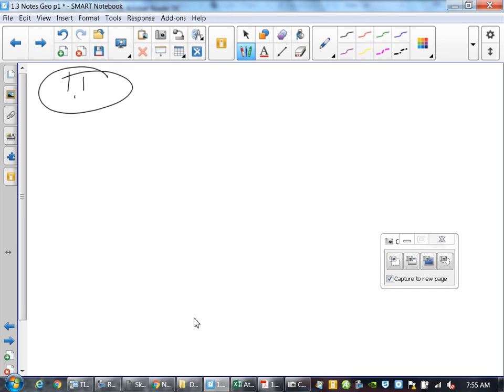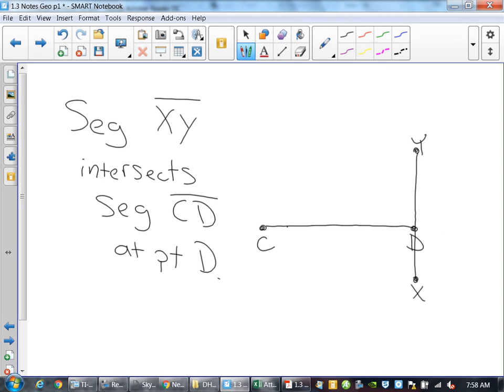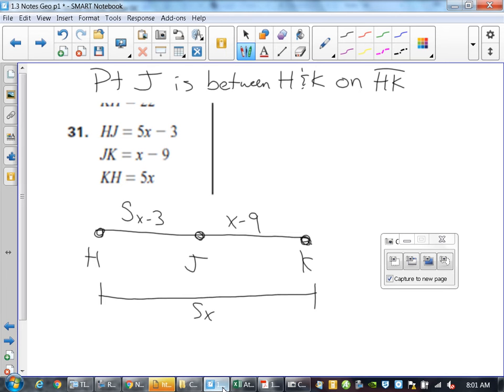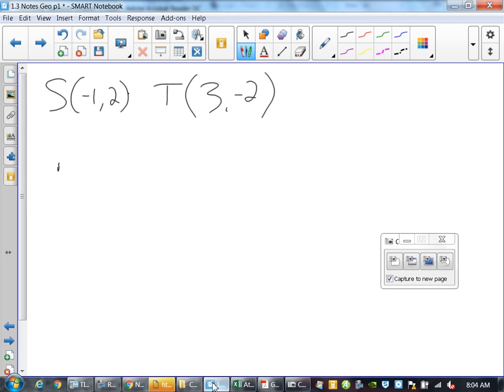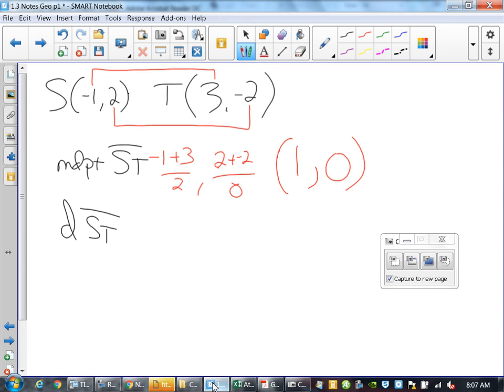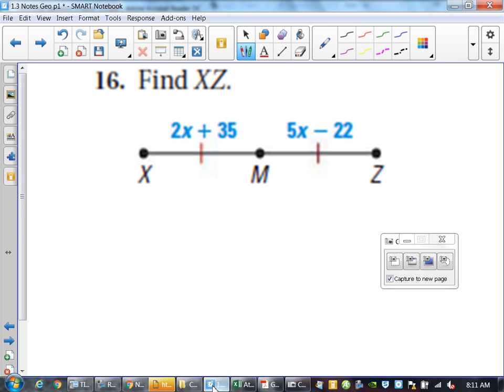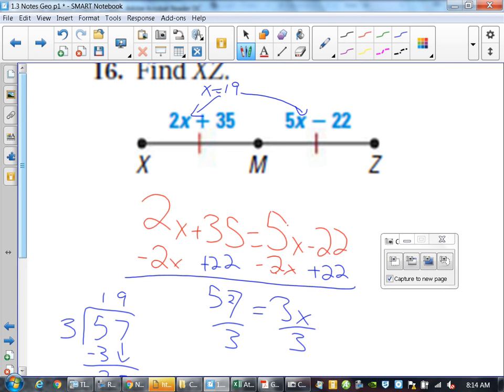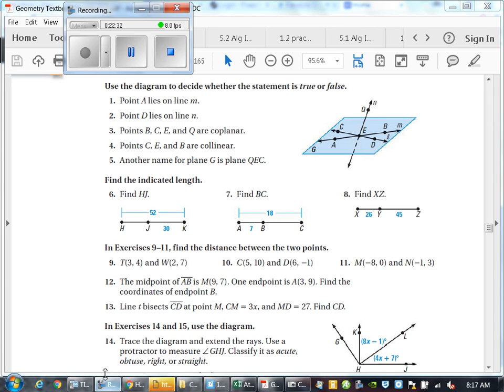September19 1 1 1 3 review p1